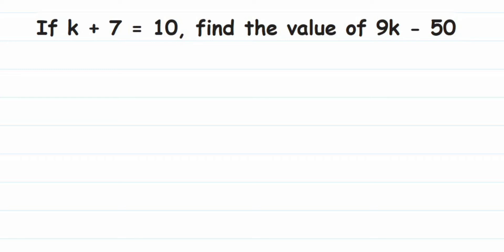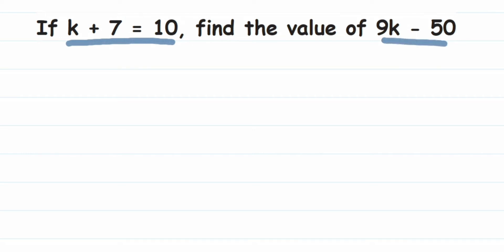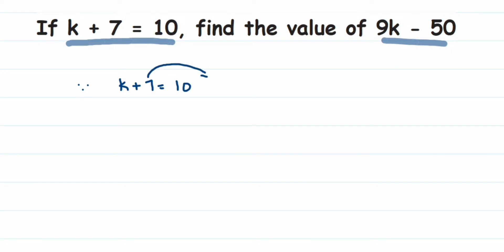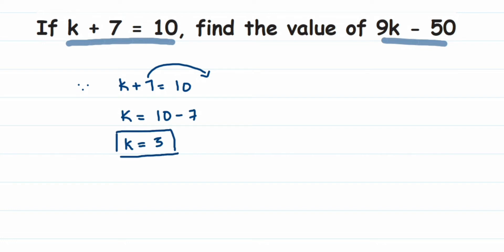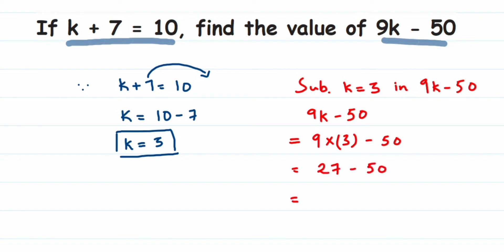If k+7=10, find the value of 9k-50.Simple equation class 7 Maths.find the value of k.class 8 maths.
If k+7=10.find the value of 9k-50.